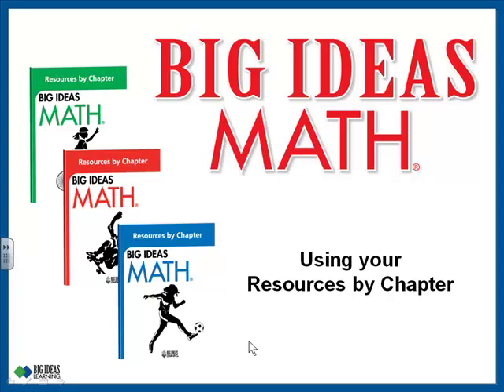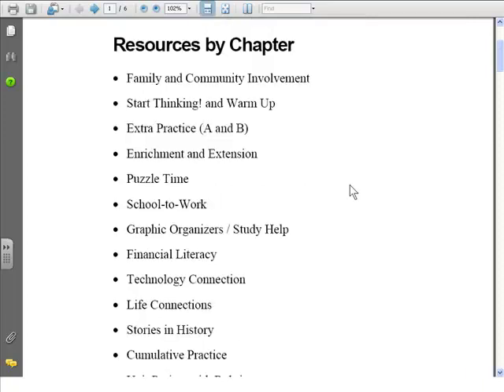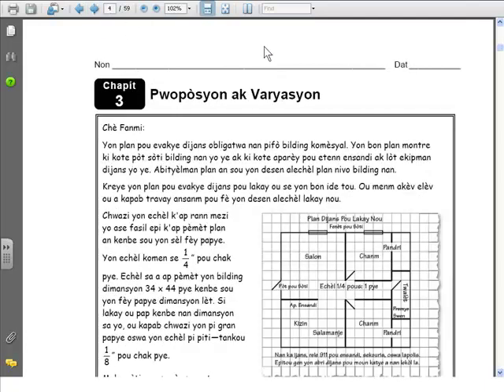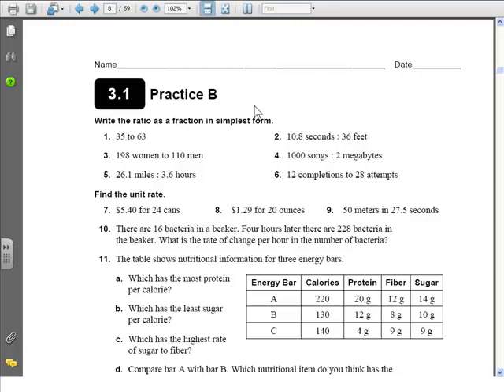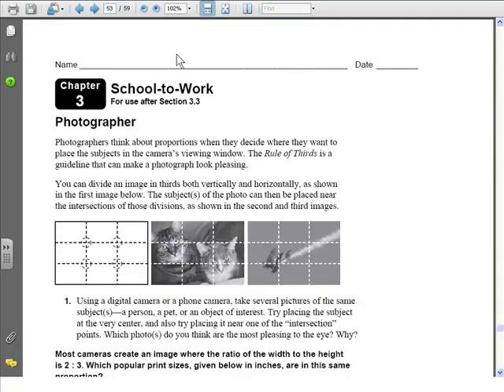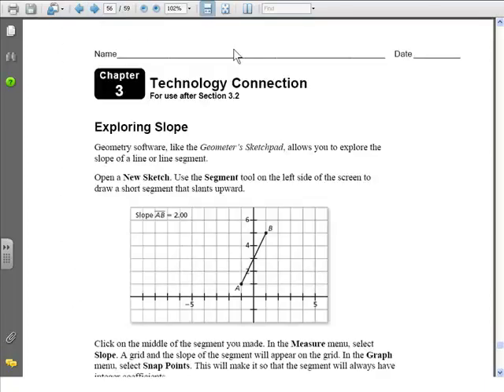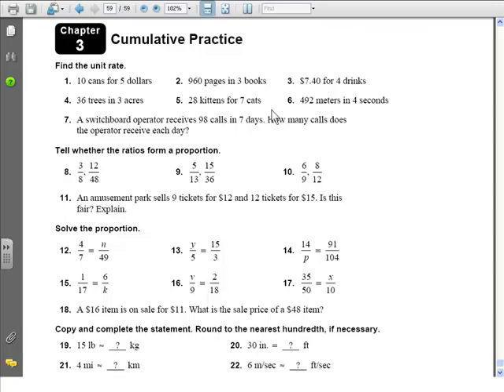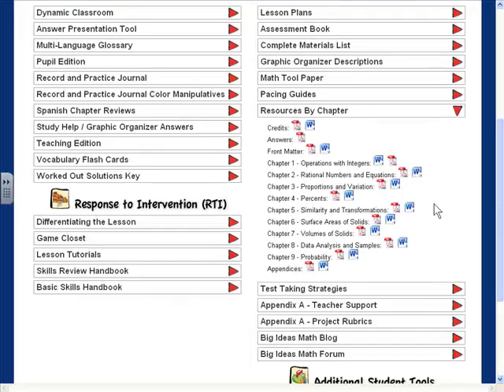About Resources by Chapter